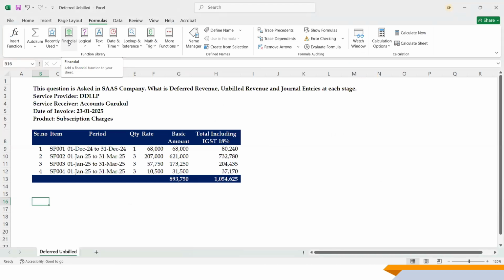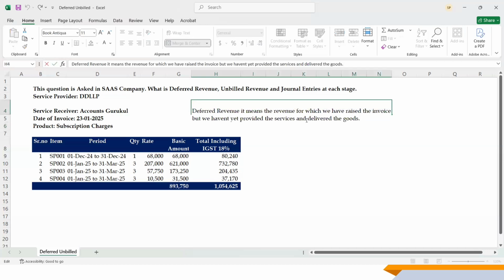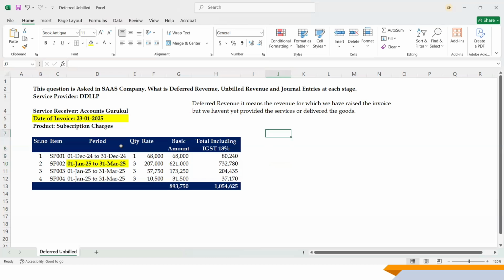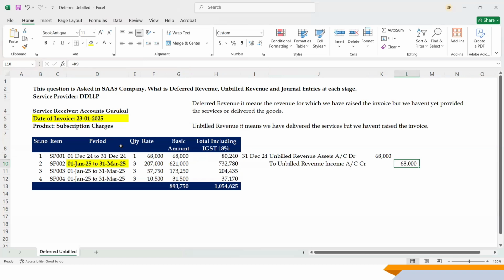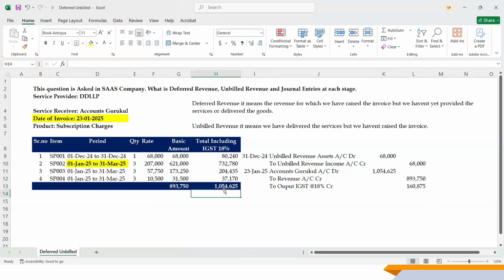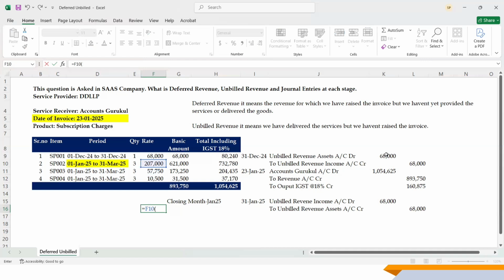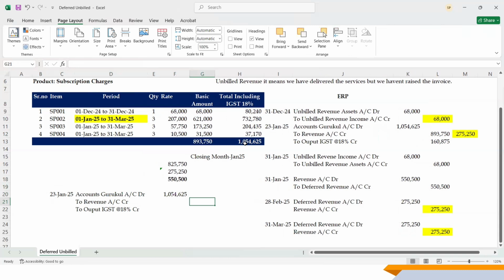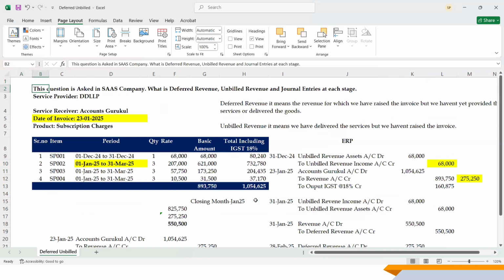SaaS R2R Interview: Real Technical Question on Deferred & Unbilled Revenue with Santosh Phulse